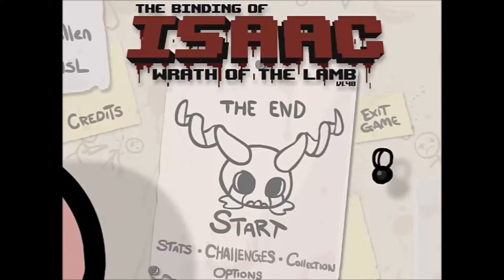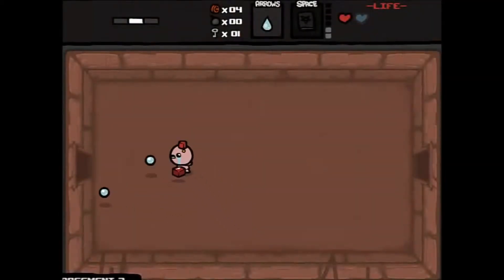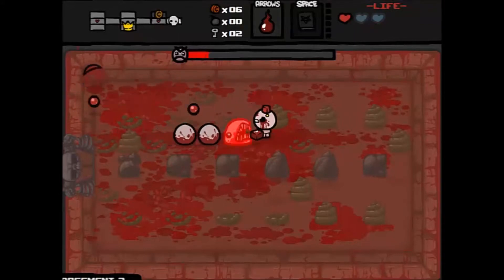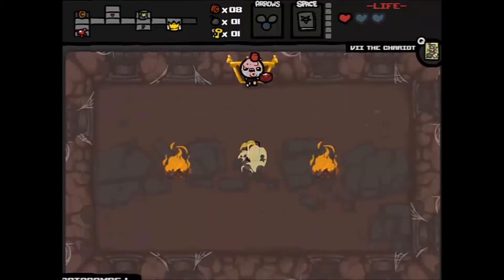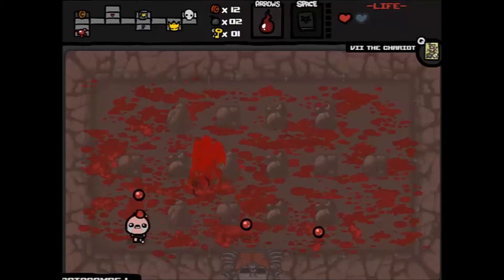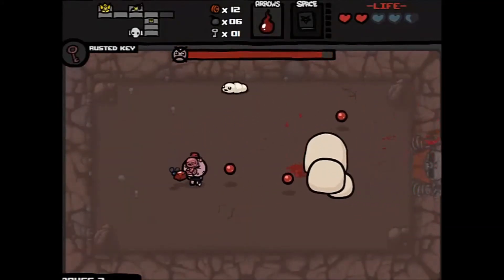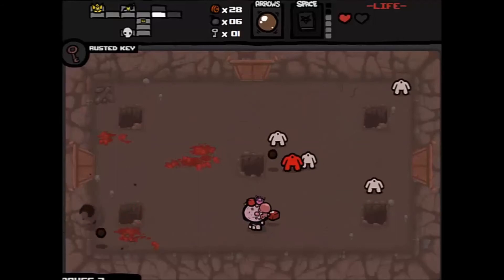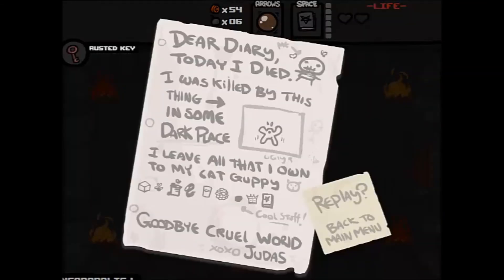The Binding of Isaac |04| Judas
Hey guys, another new run, another character. This run didn't go too well, but i'll post it anyways. Hope you enjoy!